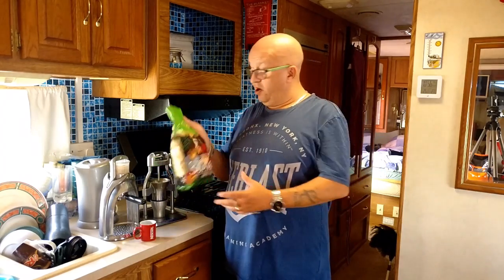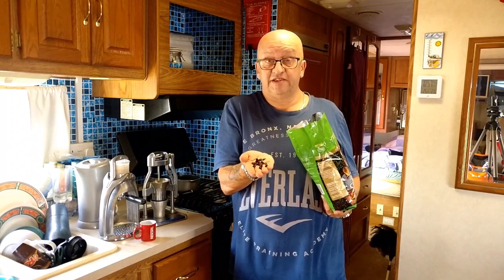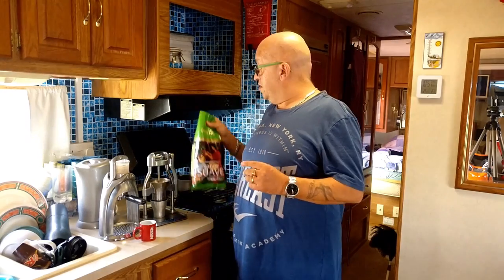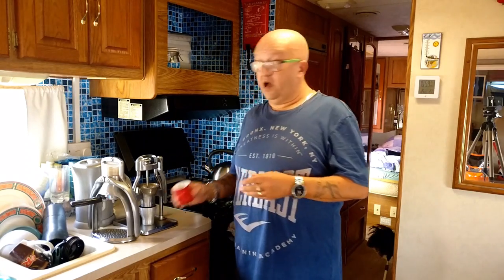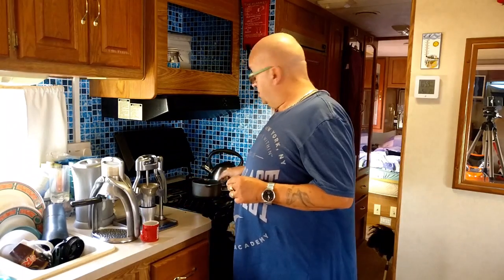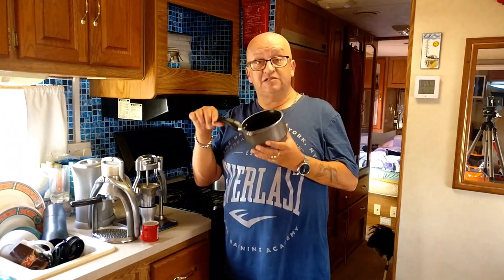How to make coffee without electricity - Motorhome Tips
For those who love their coffee and have to have it no matter what. hHere is how I make machine quality coffee while wild camping without electric hook up.